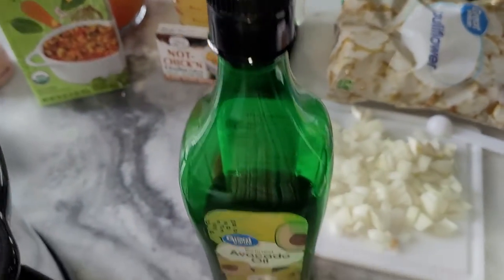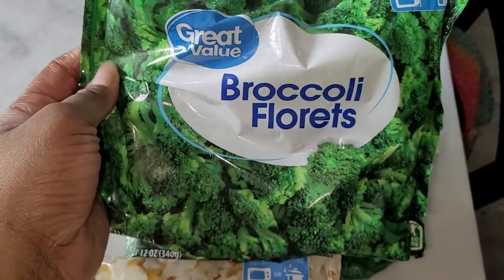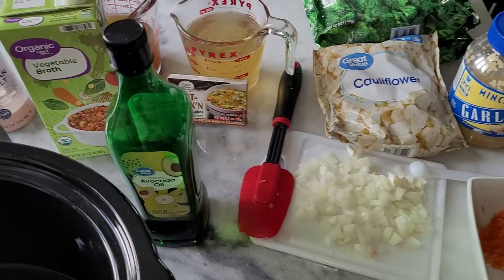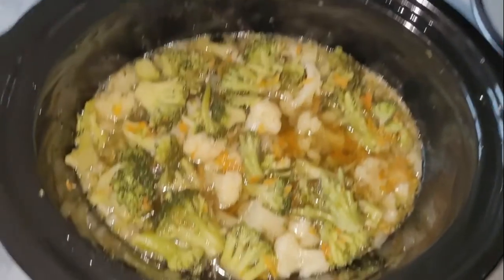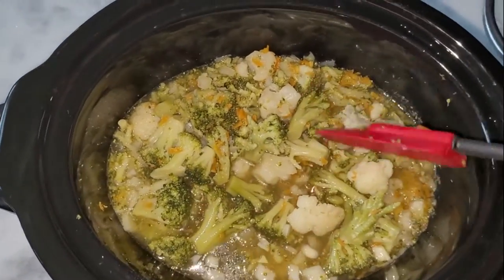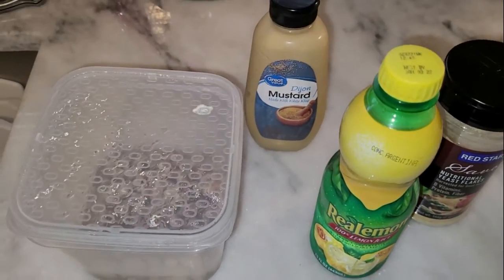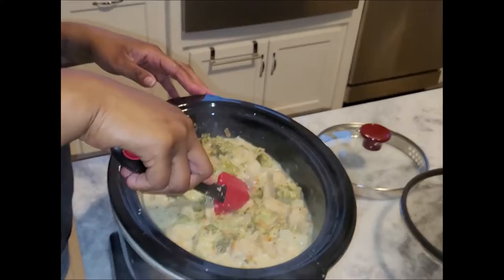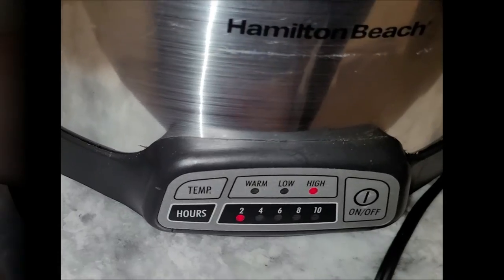What's for Dinner | Vegan Broccoli & Cheez Soup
Tonight we're making vegan broccoli & cheeze soup for dinner. Easy and delicious. If you guys make it let me know your thoughts and if you put your own spin on it.

Inspiration and credit for the recipe:
Keto Broccoli Soup